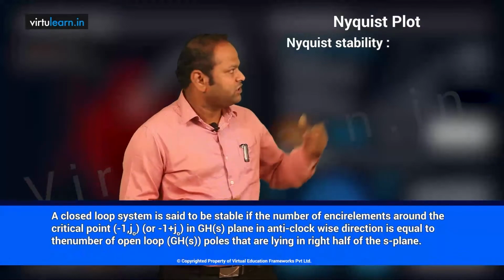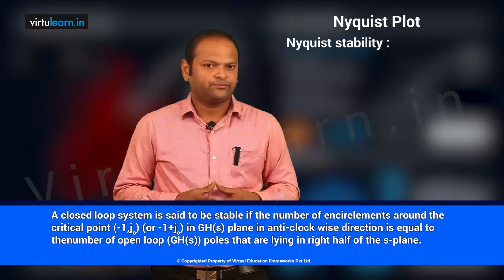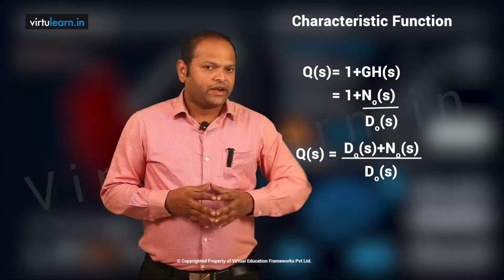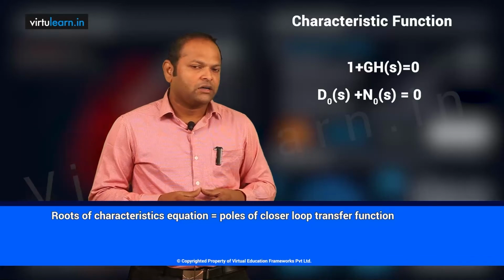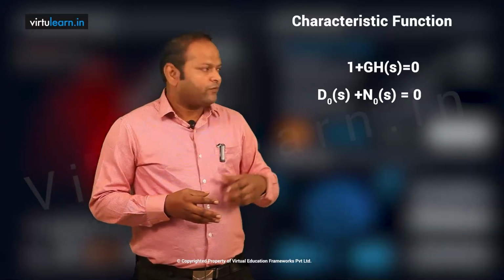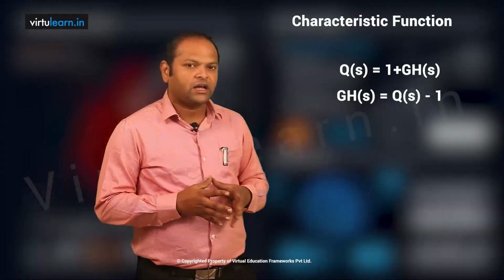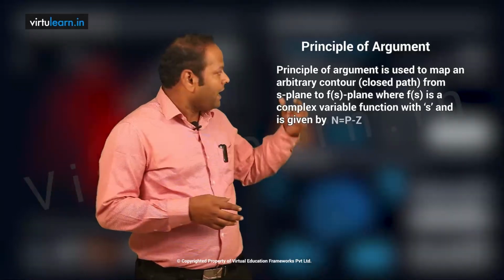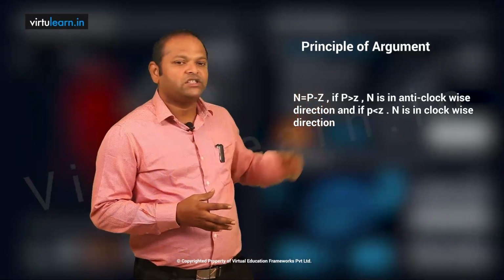Control Systems for BE/B.Tech Nyquist Criterion